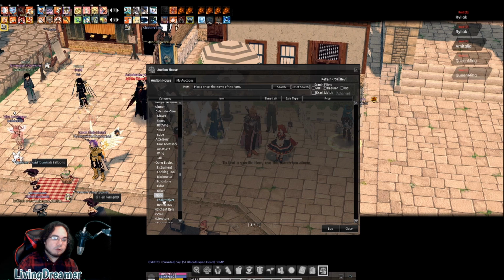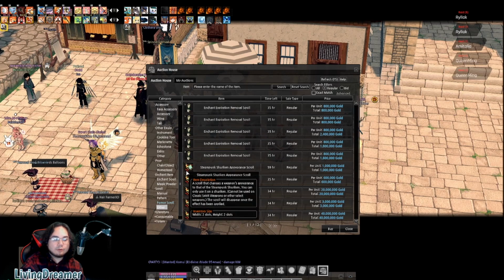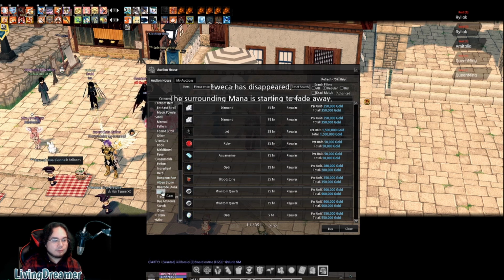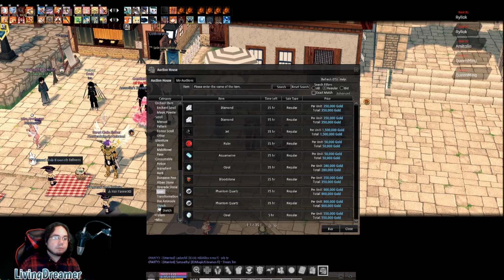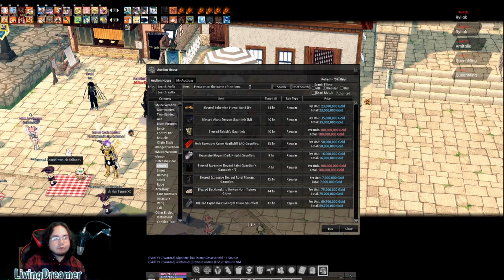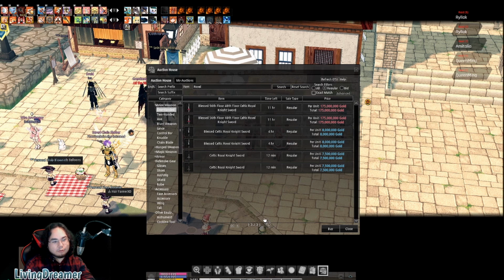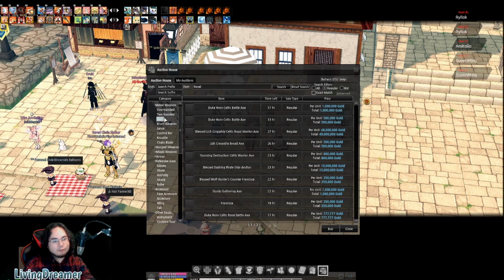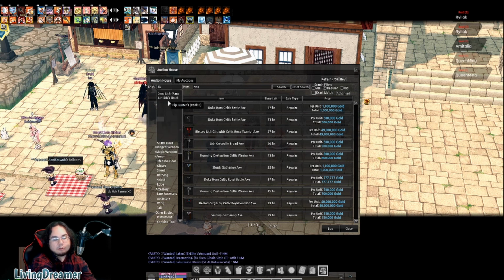How to use the Mabinogi Auction Hall with LivingDreamer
Hard times searching the Auction Hall? Well, look no further Dream is here to help with explanation on how it works. Also, short bits on the sections and some tips. Feel free to give me comments on new videos, I can make for you all. First edited video done~